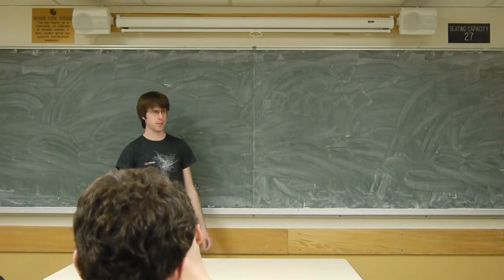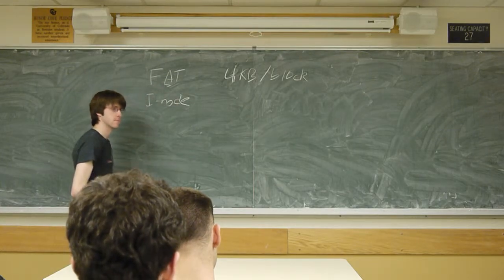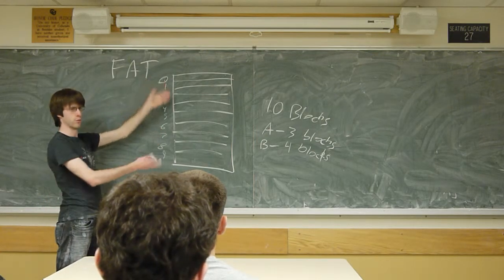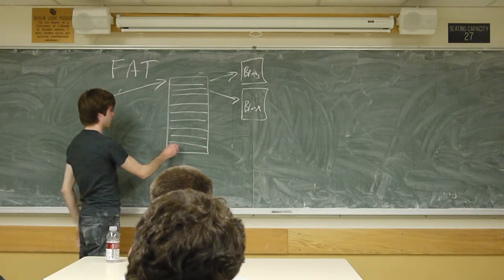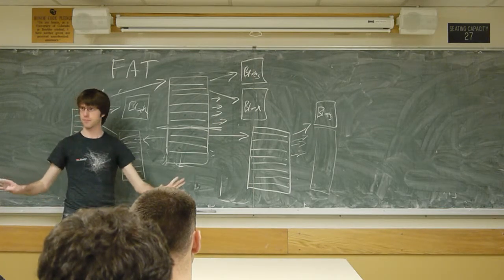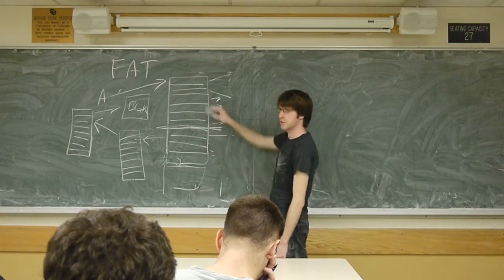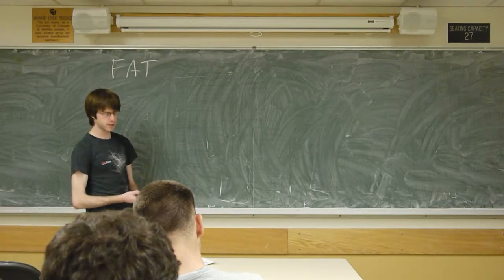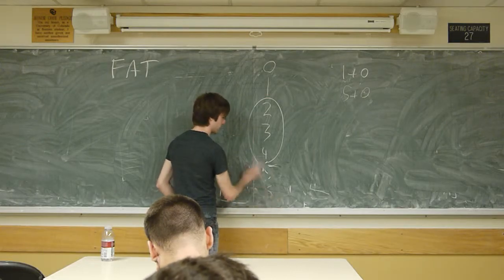CU-CS3753-2012-Week16-Recitation-05/02/12-Full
Week 16 Recitation (05/02/12) - Full
Topic: PS5 questions, File Systems, FAT, UFS, inodes, RAID, semester review